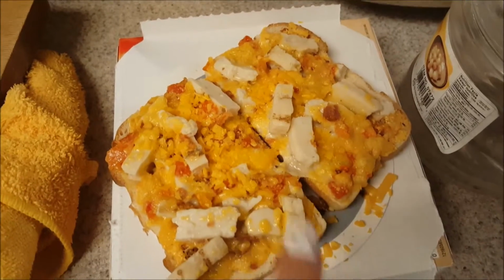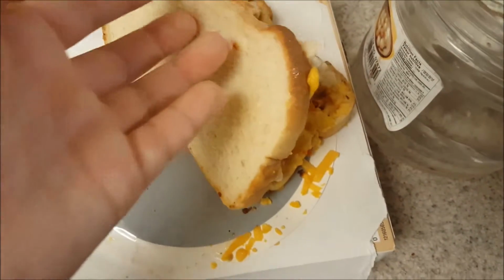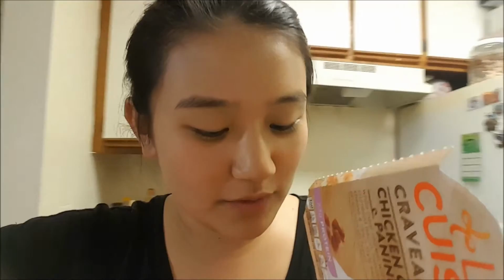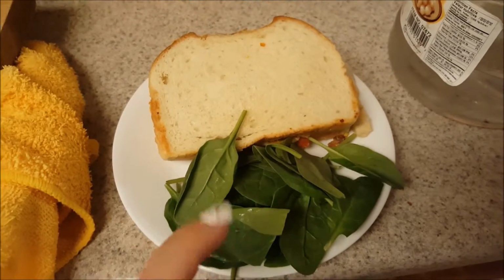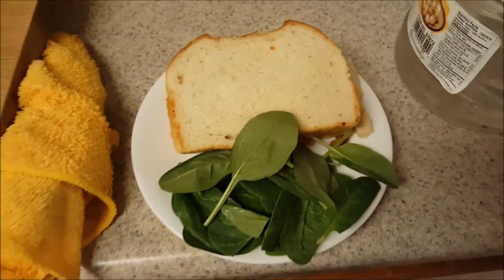Microwave Food is the Best Food? 9.2.15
LIKE & FAVORITE THIS VIDEO!